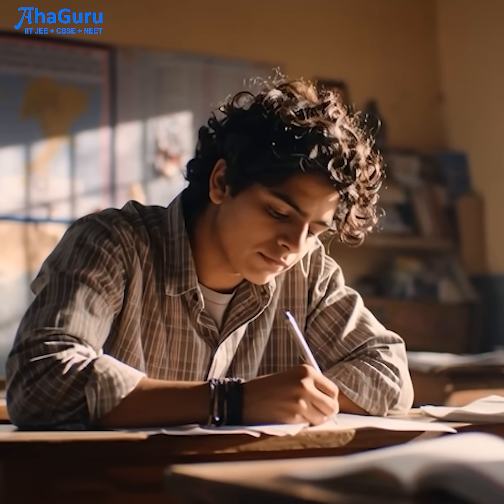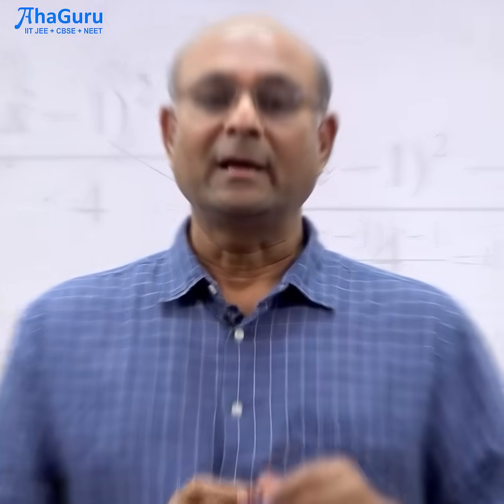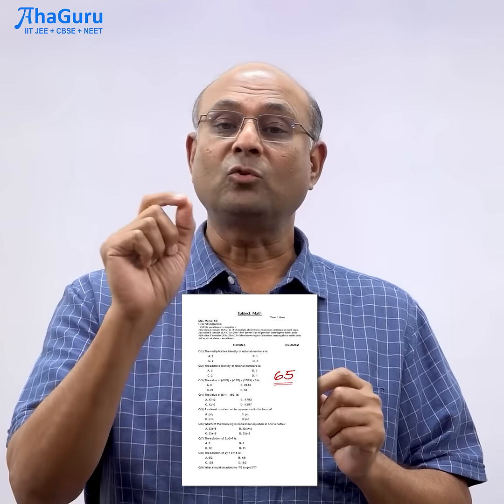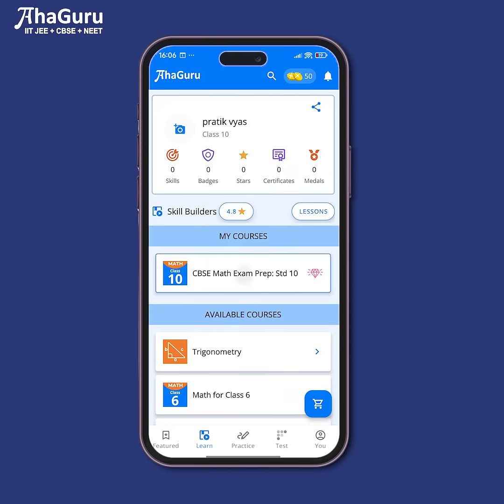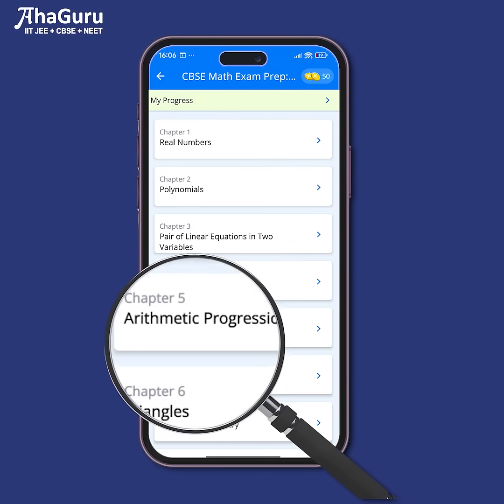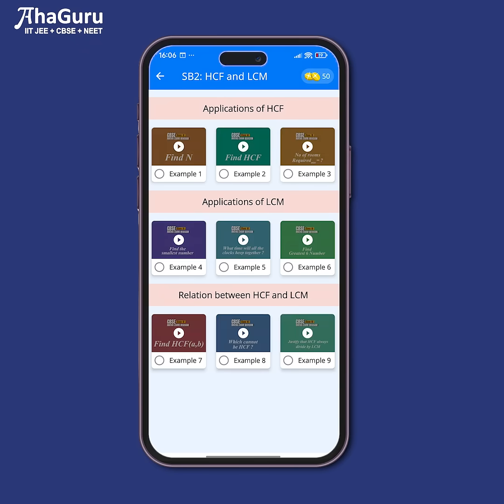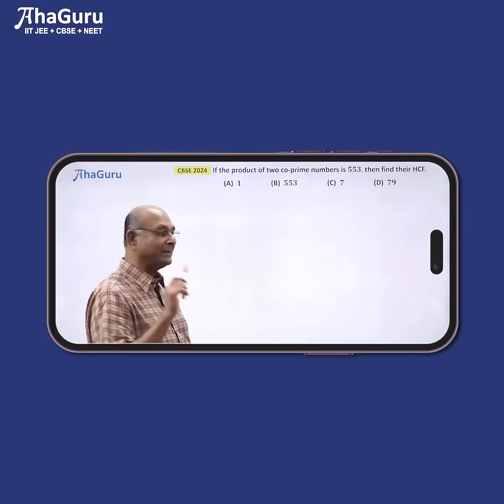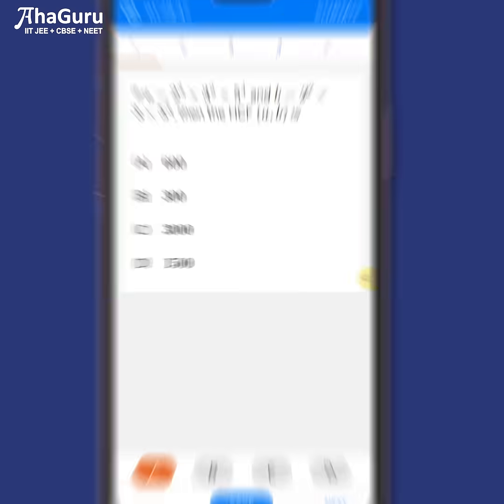CBSE Class 10 Board Exam Complete Revision | Maths Most Important Question | Final Road Map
Score high in Class 10 Maths! Learn from Prof. Balaji Sampath and Prof. Ravishankar in this Complete CBSE Course covering every problem type from the Class 10 syllabus. Get concept-clear videos, solved examples, chapter tests, and full board exam preparation.

AhaGuru has introduced a powerful Class 10 Math Exam Revision Course to help students prepare effectively for the upcoming board exams.
Inside this course
🎯 116 Board Exam Problem Types
🎯 348 Example Videos
🎯 280 Chapter-Wise Tests
🎯 Complete Revision in just 30 Days